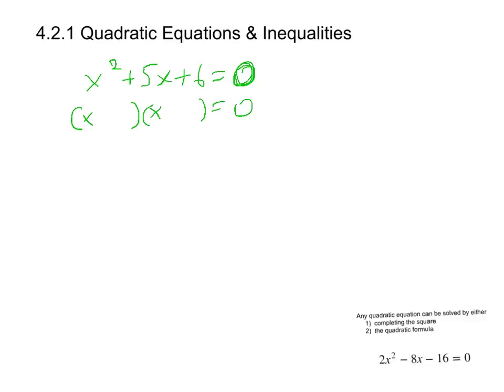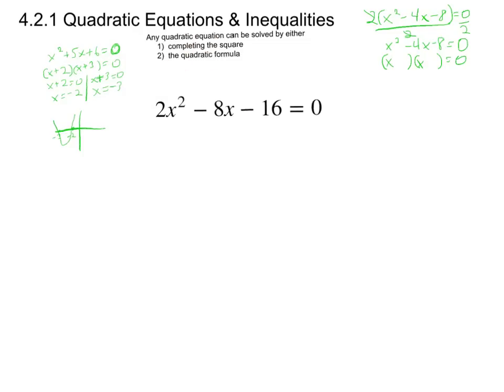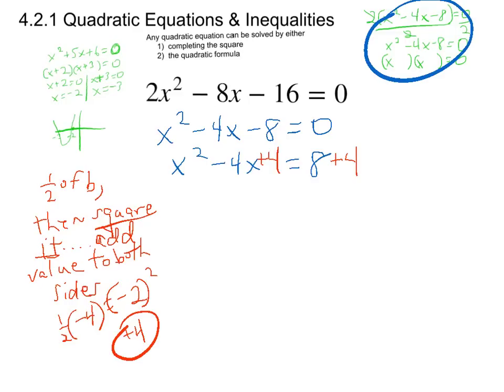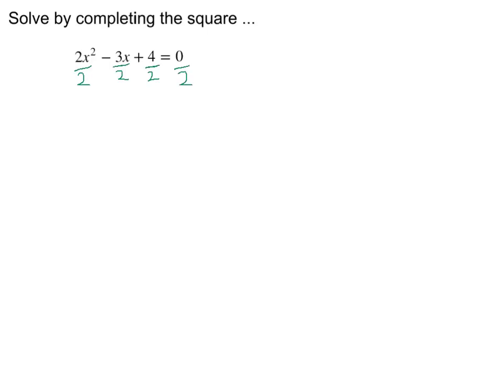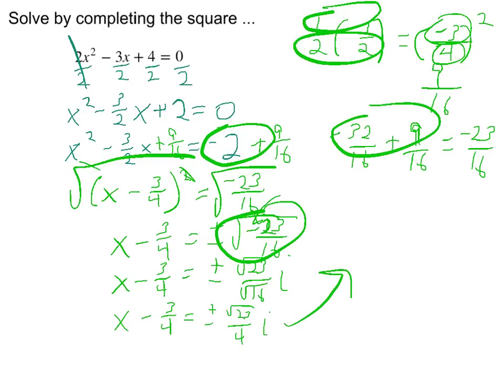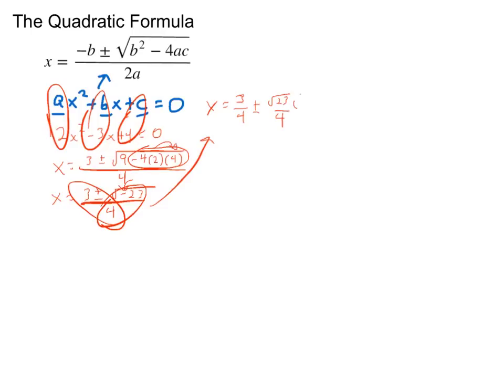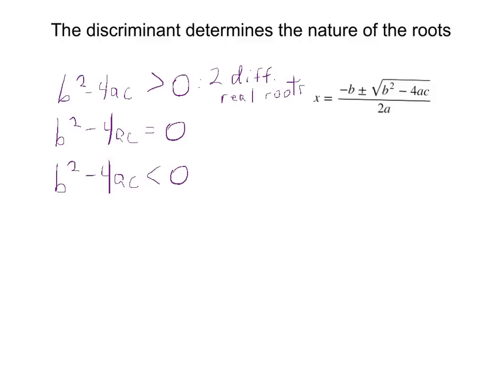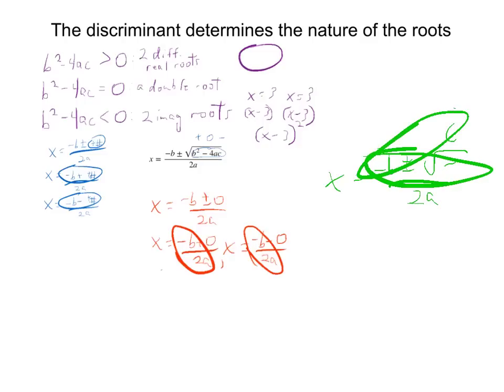4.2 Quadratic Equations & Inequalities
Unit 4 Day 2 & 3